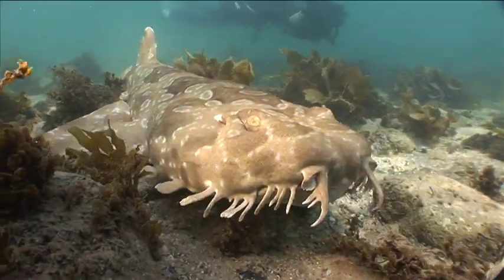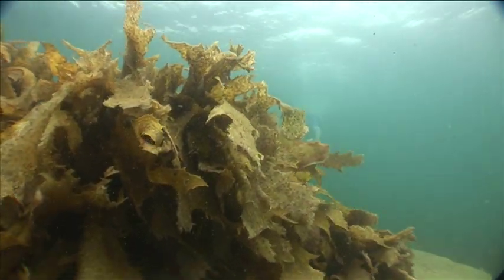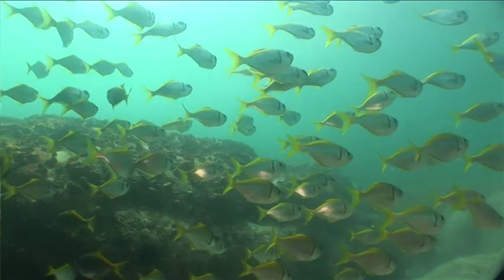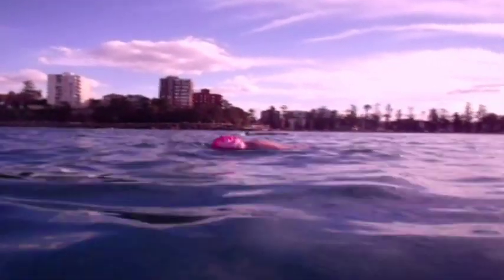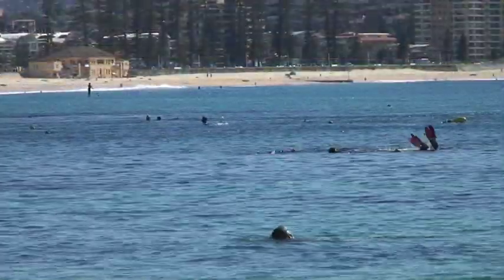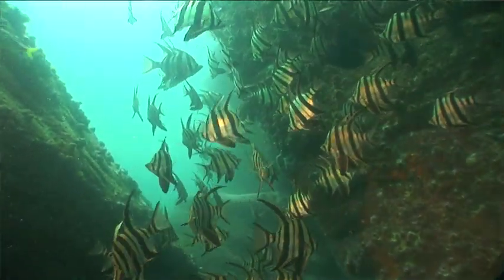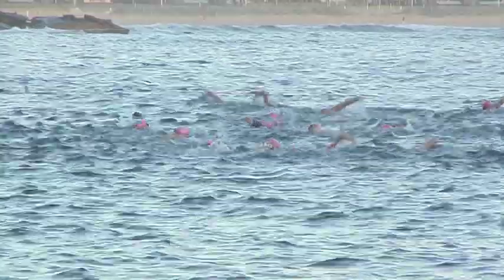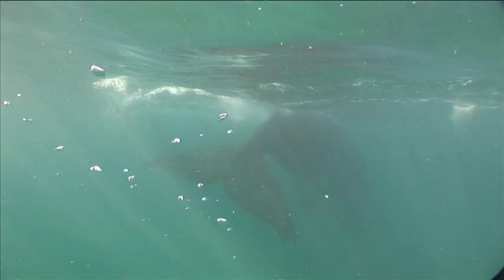Cabbage Tree Bay Aquatic Reserve.mov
A TV package on Cabbage Tree Bay Aquatic Reserve by Julie Isbill for a Broadcast Journalism Uni assignment.
The majority of the under water footage is courtesy of Dean Cropp, thanks Dean.
Also, thank you to Dave Thomas, Jane Stevenson, Michael Christie and Anna Alvsdotter for taking part in this piece !